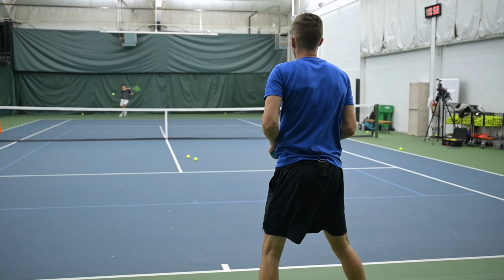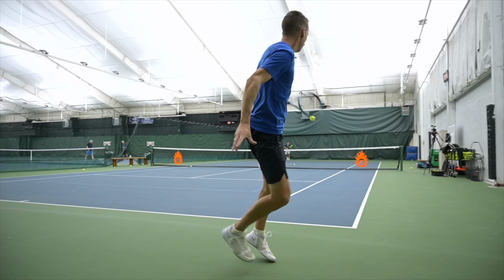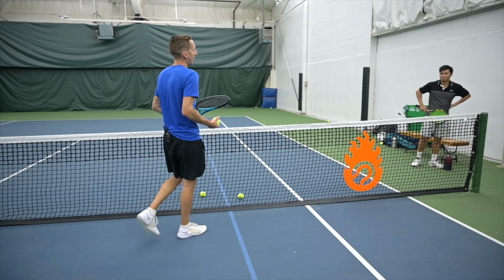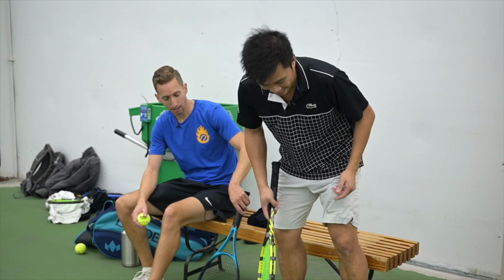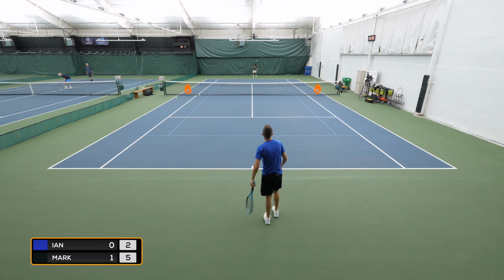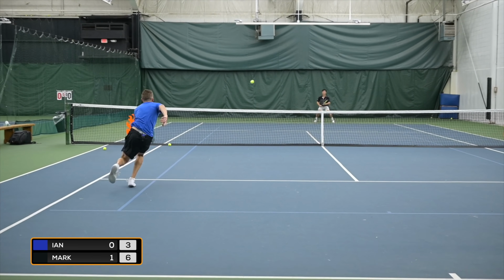My first time back...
For the first time after a crazy two months of coaching on the road, sickness and moving locations, Ian meets up with Mark to train and assess how much his conditioning has declined. Getting back to where he was may take some serious work...